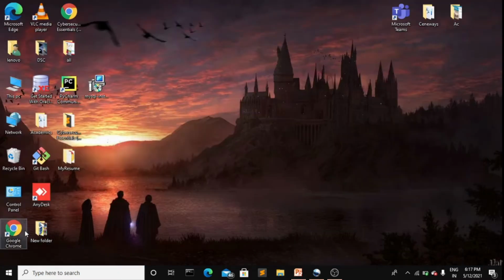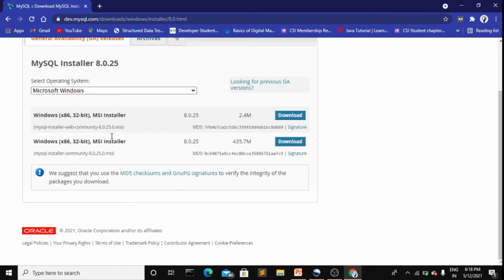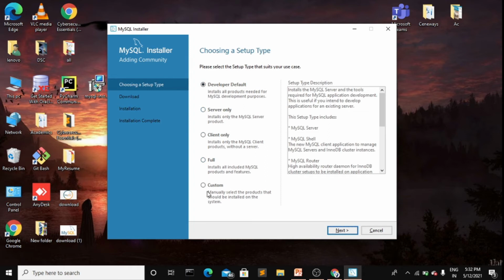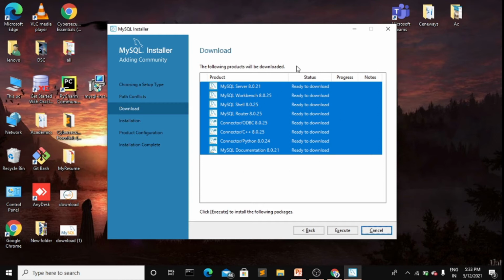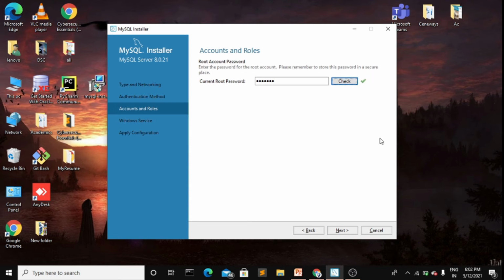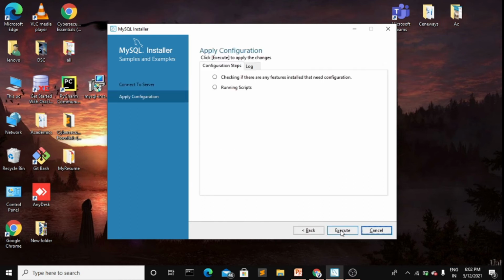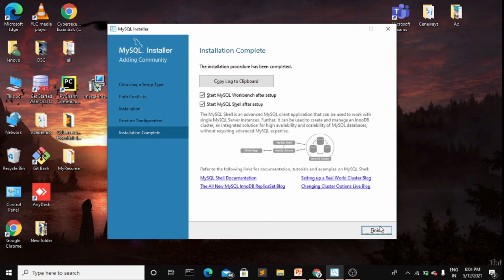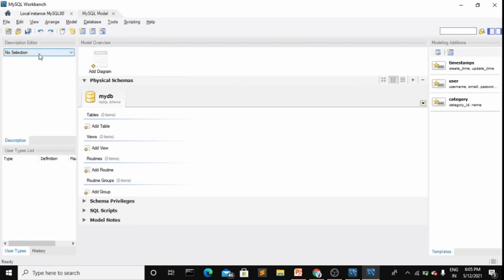How to download and install MySql on windows 10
Visit this link for some interesting stuff :
The process for installing MySQL from a ZIP Archive package is as follows:
Extract the main archive to the desired install directory. ...
1.Create an option file.
2.Choose a MySQL server type.
3.Initialize MySQL.
4.Start the MySQL server.
5.Secure the default user accounts.